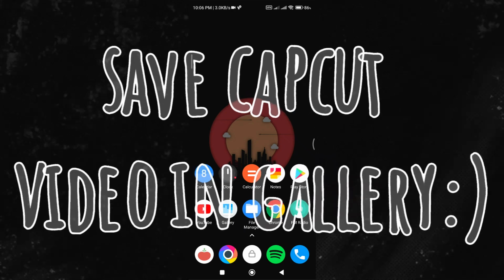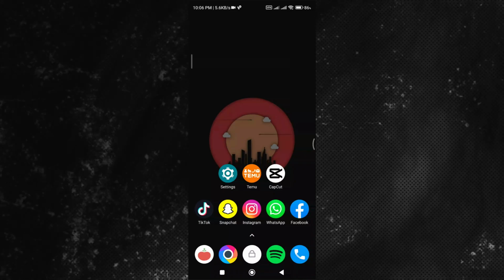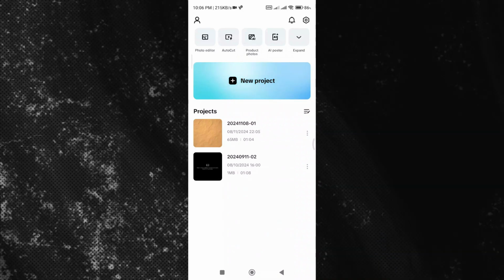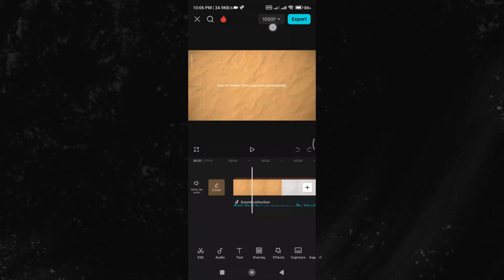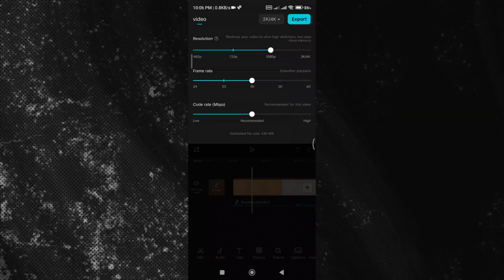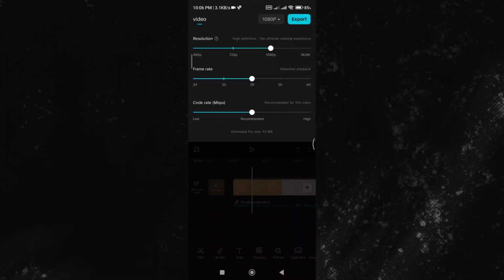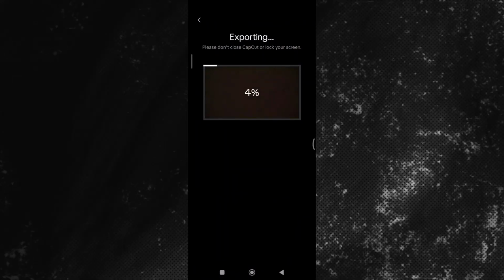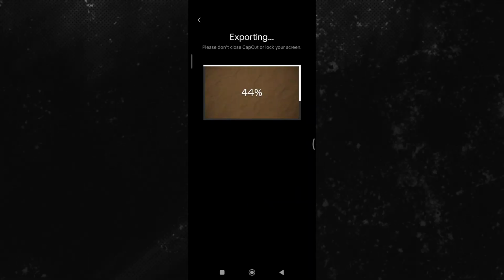how to save capcut video in gallery - full video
Are you wondering how to save your edited CapCut video to your gallery? In this easy-to-follow tutorial, we'll show you the quick and simple steps to export your CapCut projects and store them directly in your phone's gallery. Whether you're using CapCut on Android or CapCut on iOS, this guide covers everything you need to know!

In this video, you will learn:

How to save CapCut video in gallery for both iPhone and Android devices
Step-by-step guide on exporting your CapCut video
Troubleshooting tips if your video isn’t saving correctly
Best export settings for high-quality results
If you're new to CapCut or just need help exporting your project, this tutorial will guide you every step of the way.